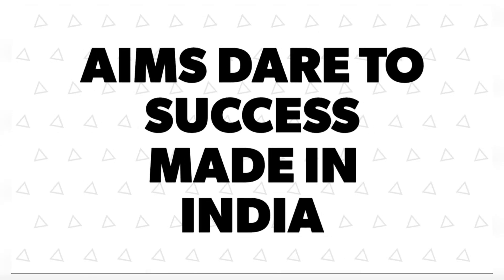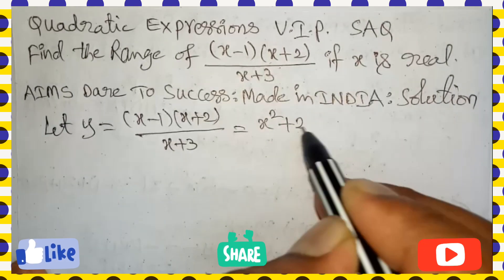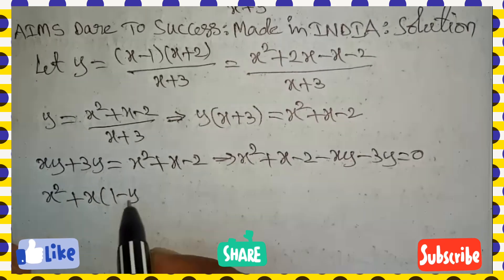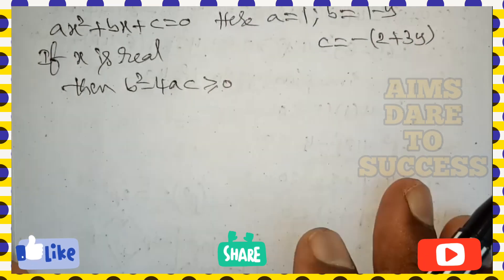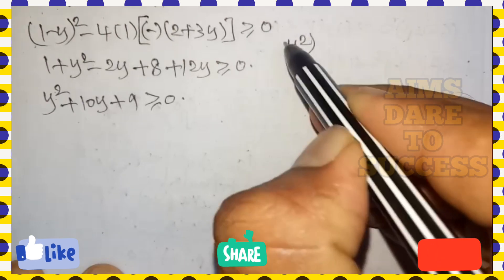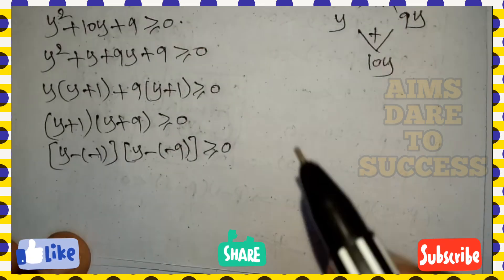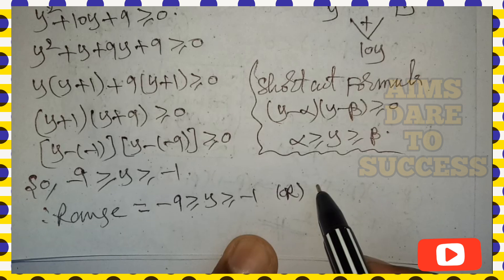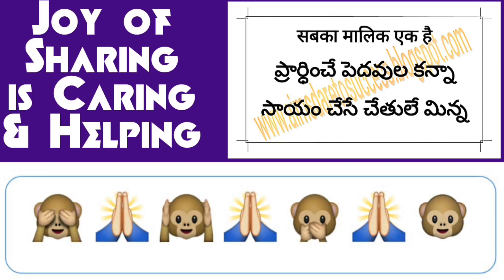QuadraticExpressions Find the Range of (x-1)(x+2) / (x+3) if X is real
Find the Range of (x-1)(x+2) / (x+3) if x is real

If x is real the prove that x / x^2 - 5x + 9 lies between -1/11 and 1

Show that 1 / (3x + 1) + 1 / (x + 1) - 1 / (3x + 1)(x + 1) does not lie between 1 and 4
If x - p / x^2 - 3x + 2 takes all real valued of x then find the bounds for p
Show that none of values of x^2 + 34x - 71 / x^2 + 2x - 7 lies between 5 & 9